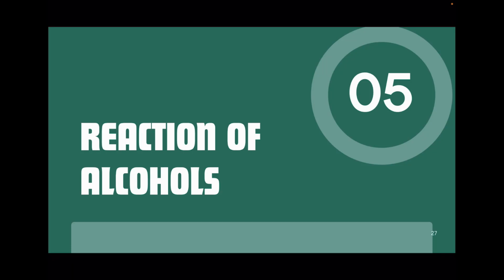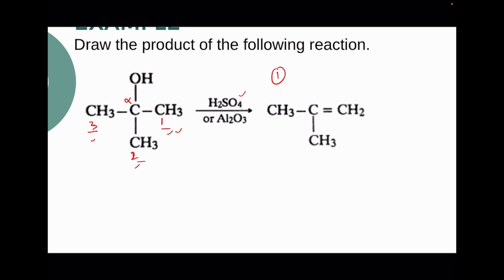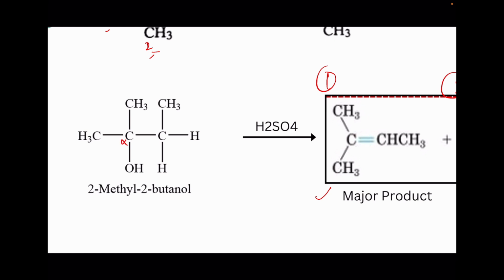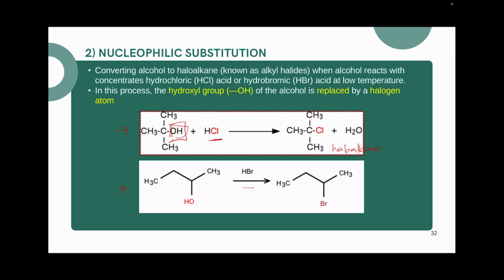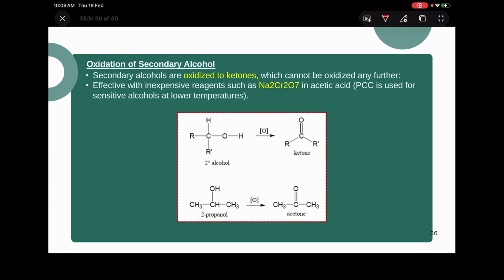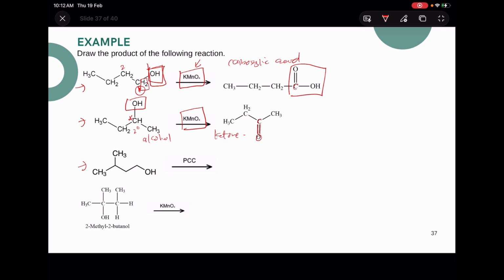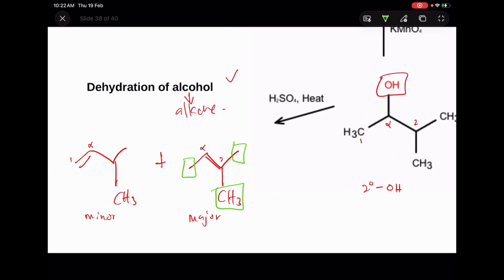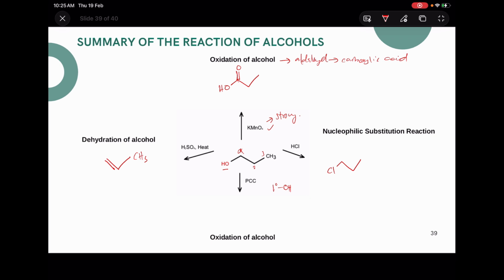AK0024 _LECTURE 9 - HYDROXYL COMPOUNDS (PART II)